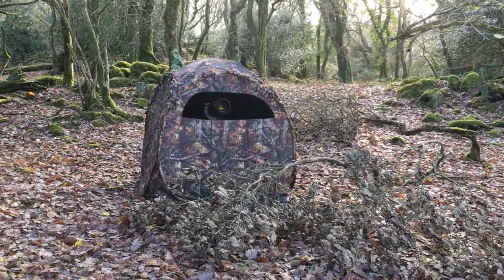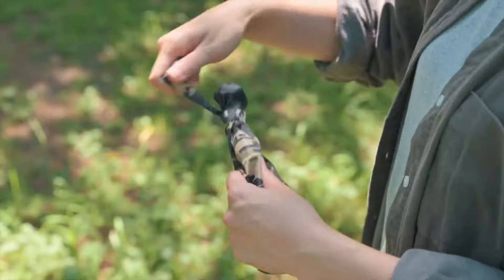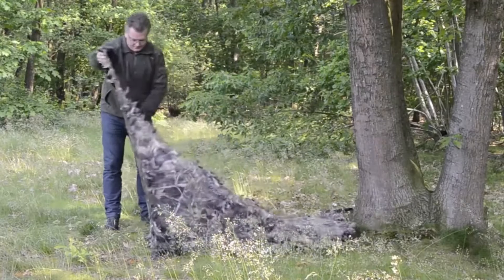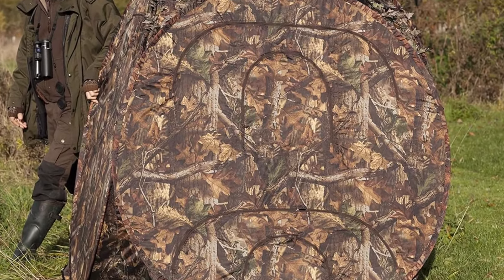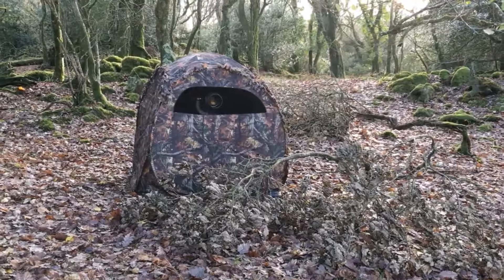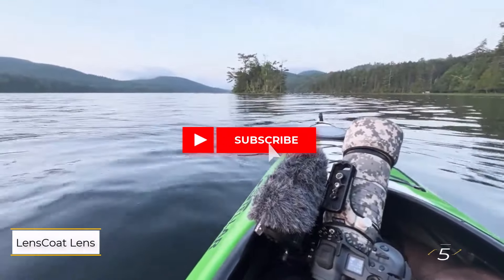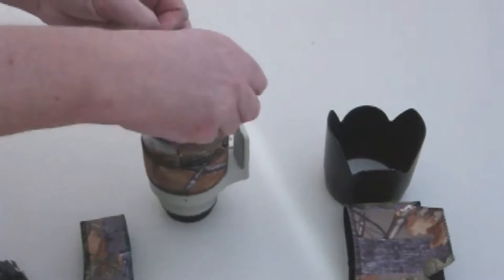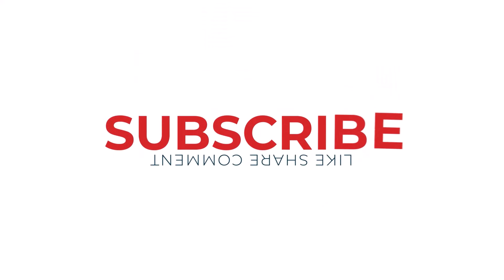Unleash Your Inner Wildlife Photographer: Top Portable Hides and Camouflage Gear for 2024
Become a Wildlife Photography Pro: Top-Rated Hides and Camouflage Gear

Timestamps:
00:00 Intro
0:24 Japan Hobby Tool Camouflage Tent II
1:06 Stealth Gear Nature Photographers Square Hide
1:51 Simon King Ultimate Wildlife Hide
2:42 Wildlife Watching Supplies C33 Lightweight Bag Hide
3:31 LensCoat Lens Cover

Discover the ultimate gear to blend seamlessly into nature and capture breathtaking wildlife shots. From pop-up hides to camouflage nets, we've got you covered!